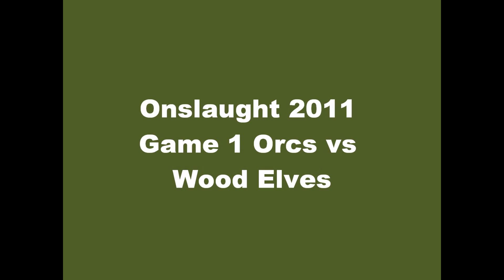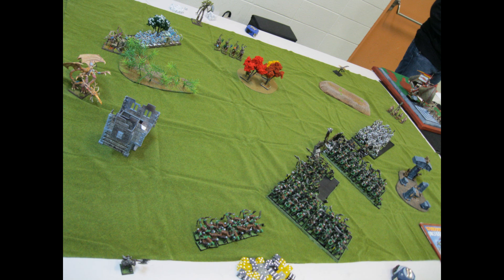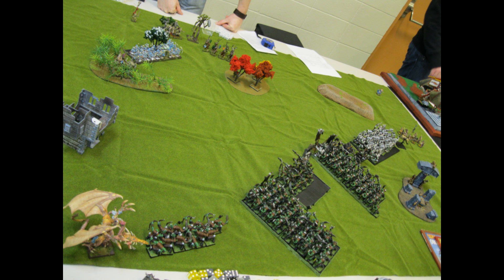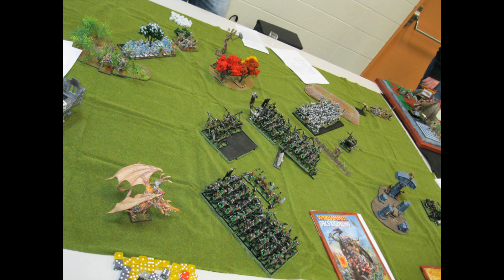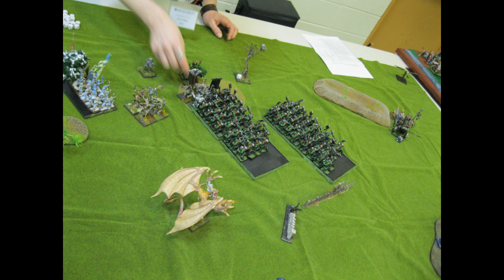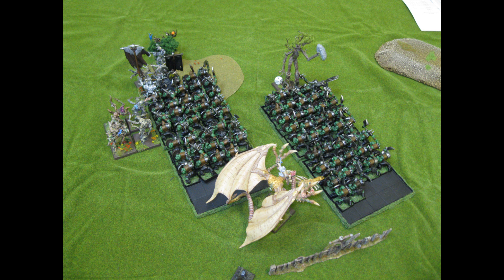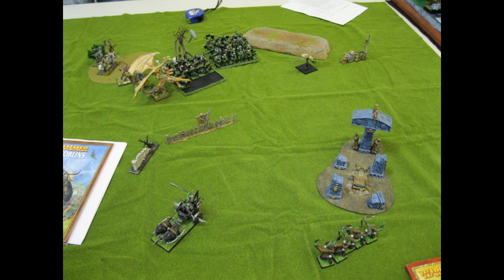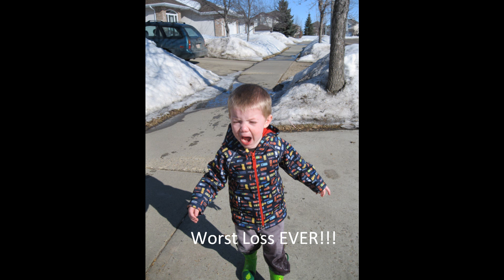Onslaught 2011 Game 1 Orcs vs Wood Elves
Malorian's first game against some Wood Elves in a mission for board control.